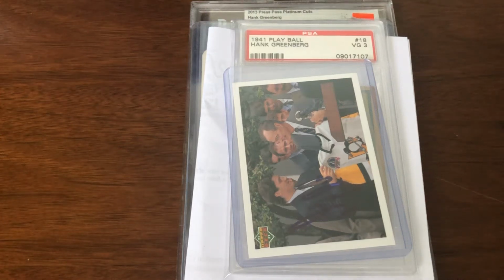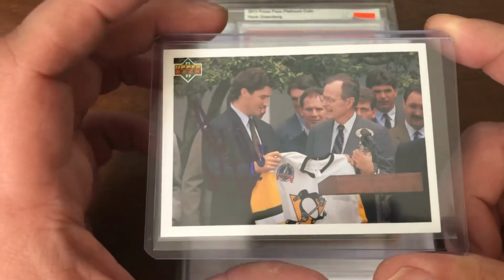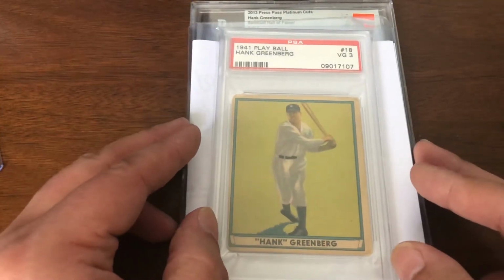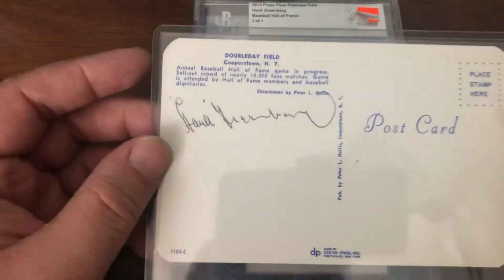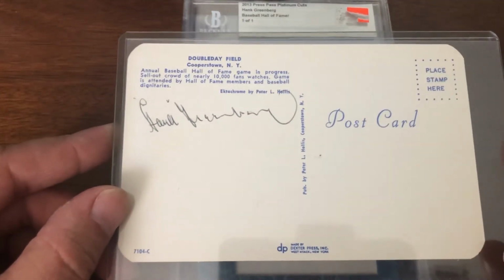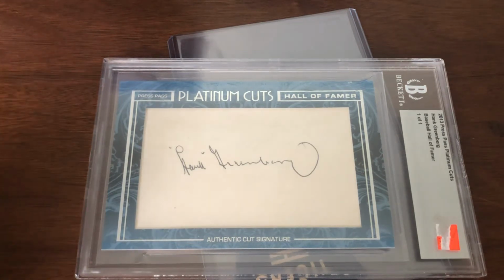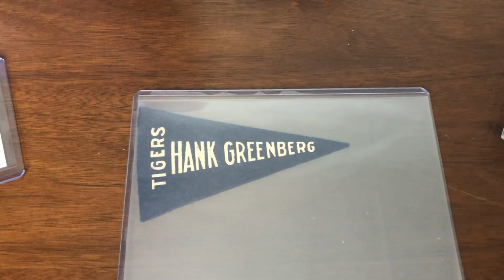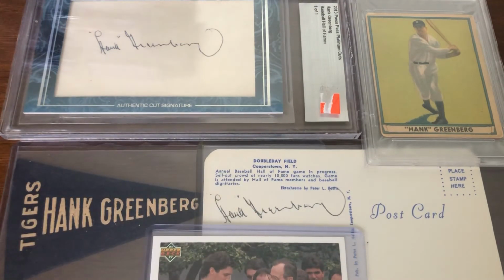I Found Another Pennant (And Other Uneventful Deliveries)!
A nice overall mail day with some additions and replacements to the collection including a 1941 Play Ball, a unique signed postcard. a cut 1/1 Hank auto, and another elusive pennant. Don’t let Mario fool you, this is a Hank mail day!